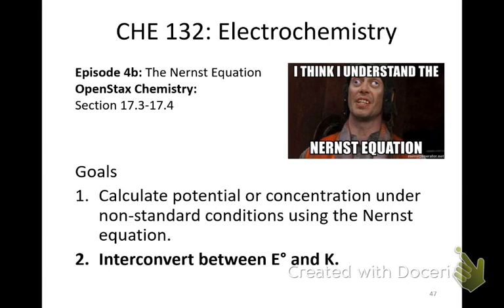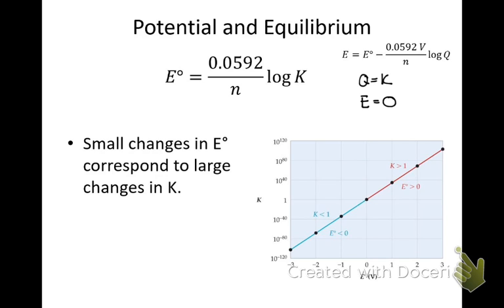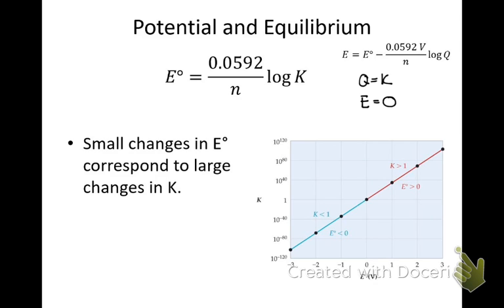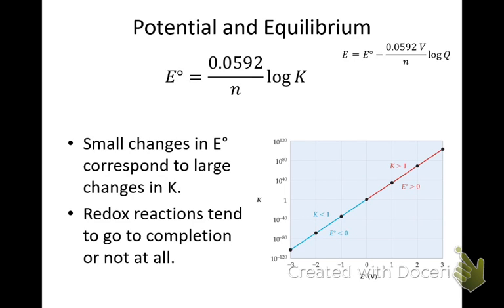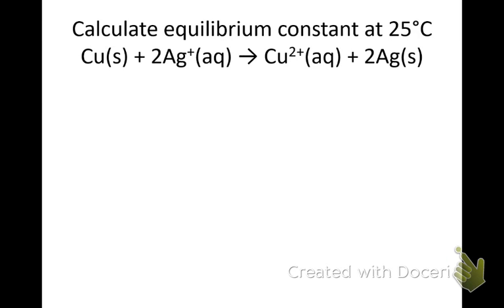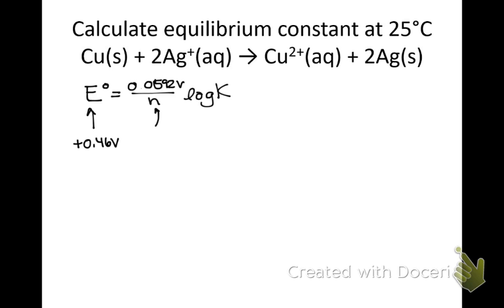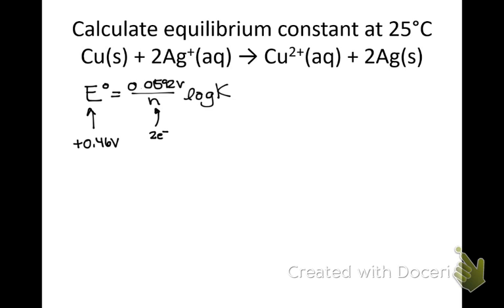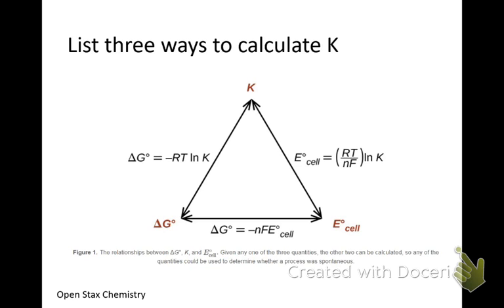Electrochemistry and Equilibrium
Electrochemistry 4b of 5